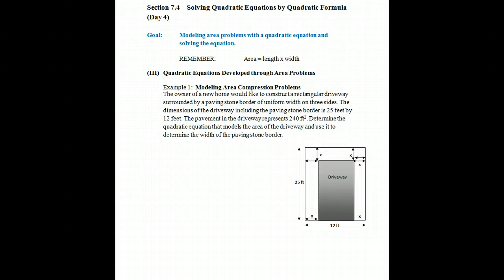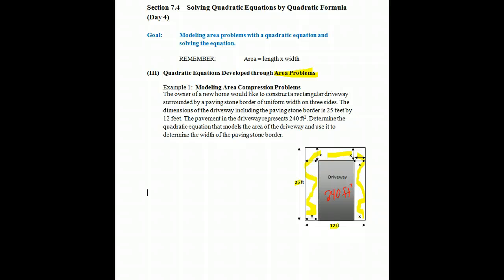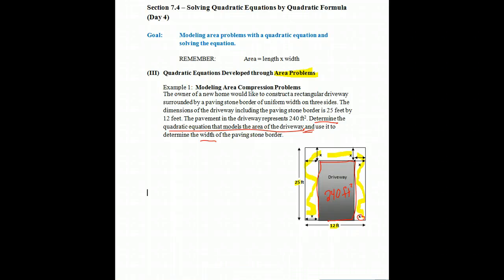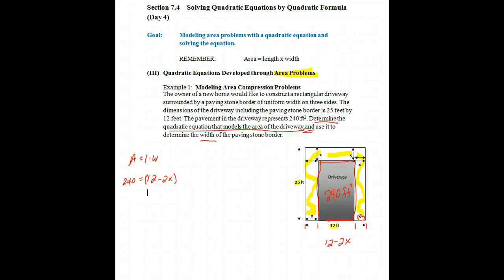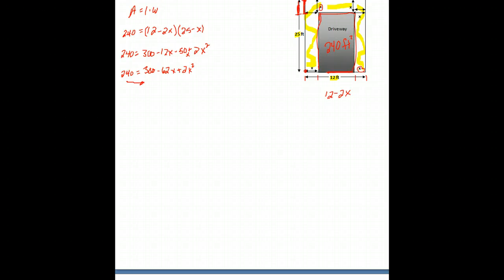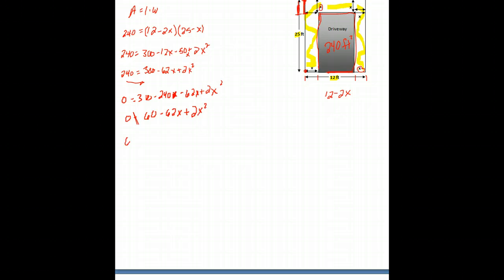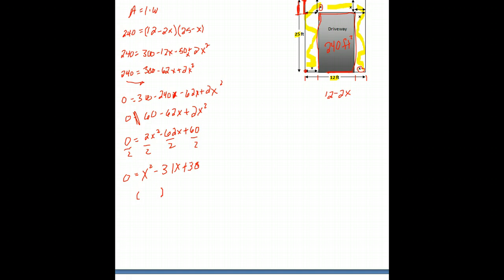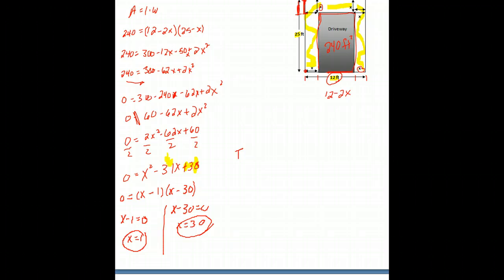Section 7.4 (Video1)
Area Problem